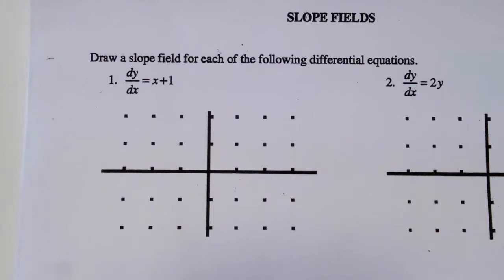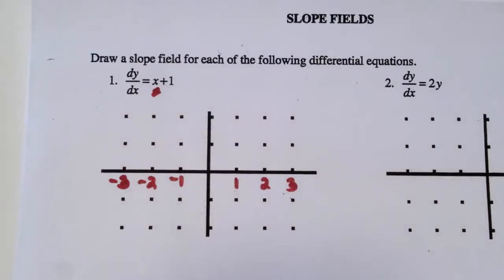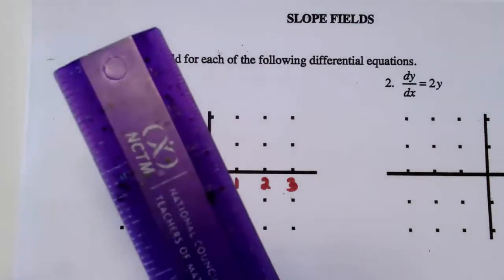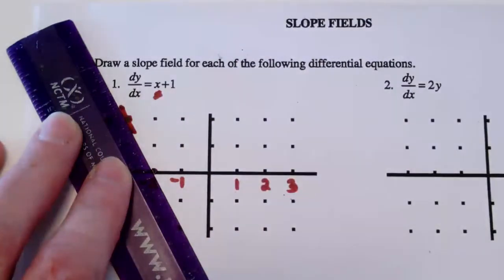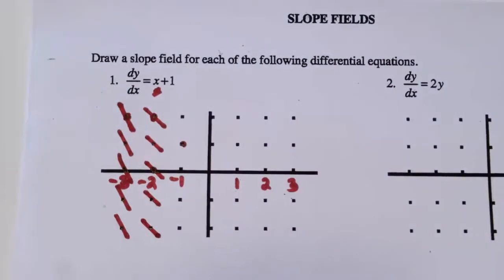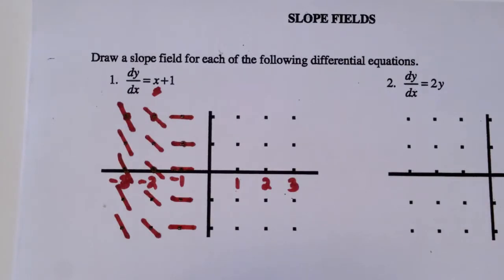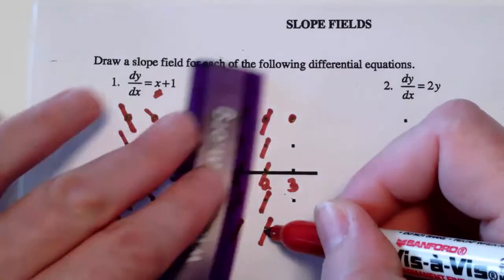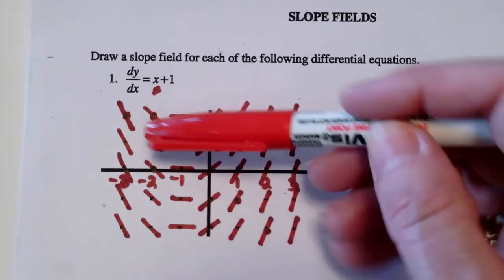Slope Fields_Example 1 on how to sketch a slope field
Worked example on how to sketch a slope field by hand.